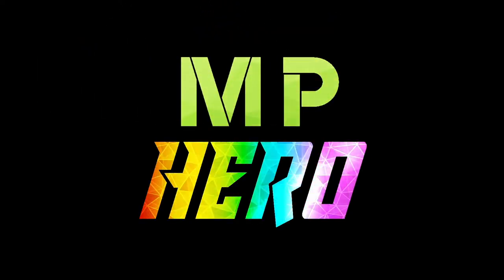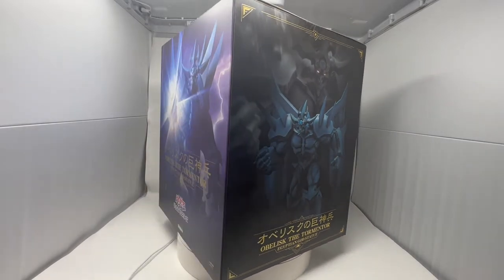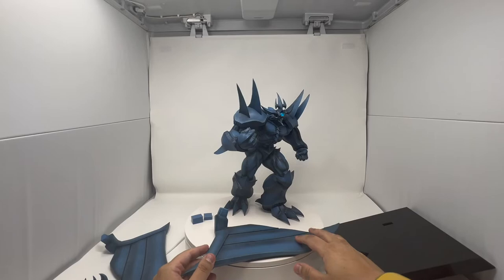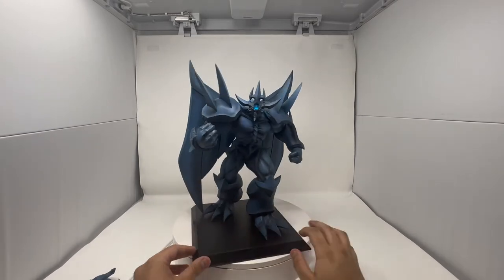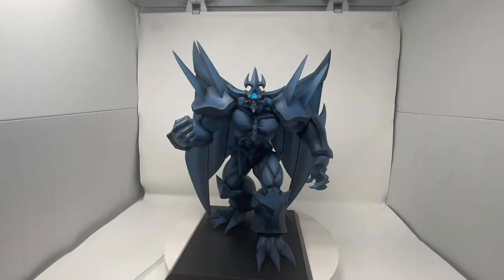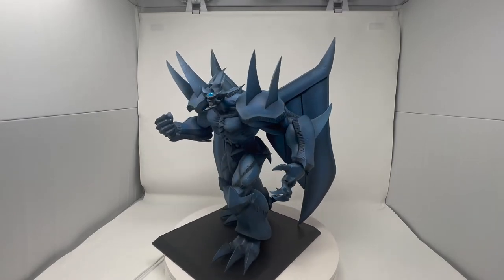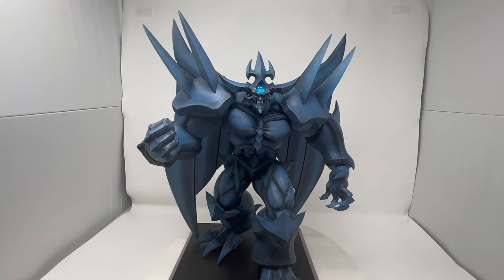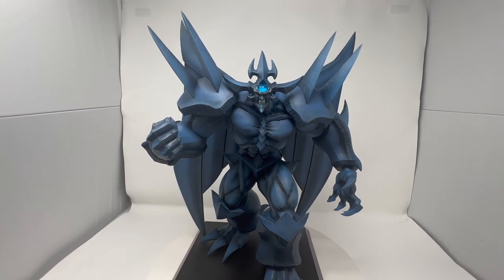OBELISK THE TORMENTOR - Statue Unboxing - yugioh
Unboxing Obelisk The Tormentor statue by Kotobukiya

@ MikePhoenixHERO